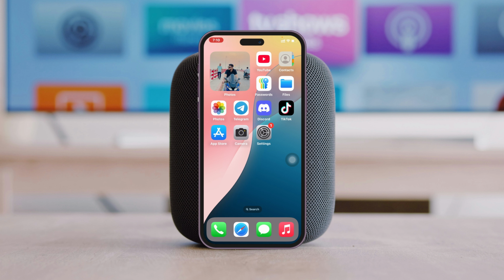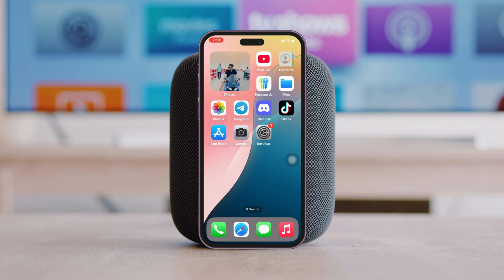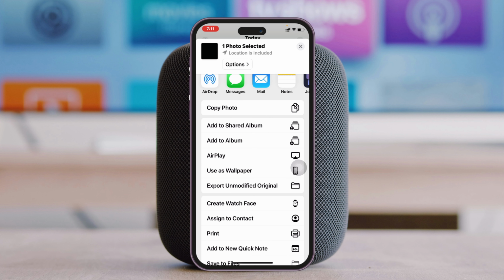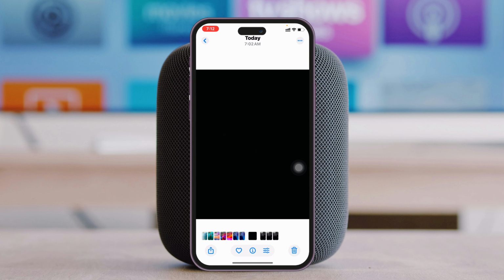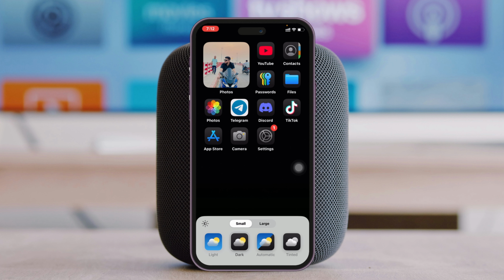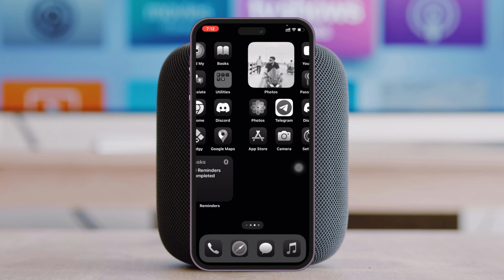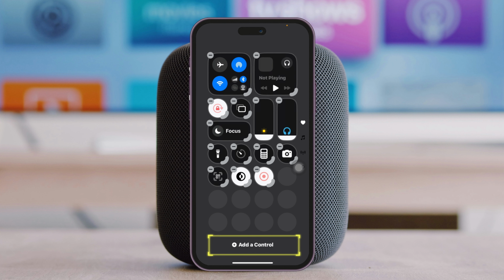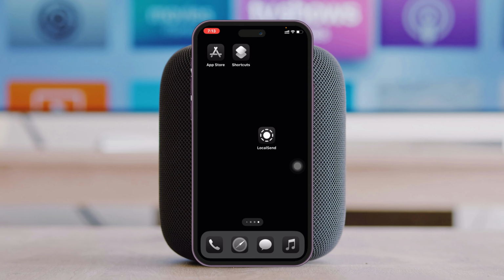How To Use ADVANCED Dark Mode on iPhone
Are you looking to take your iPhone’s dark mode to the next level? Curious about how to use advanced dark mode on iPhone beyond the basic settings? In this video, we’ll explore hidden iPhone tricks and smart iPhone tips and tricks that let you unlock a deeper, more personalized Dark Mode iPhone experience.

Whether you're aiming to reduce eye strain at night or just prefer the sleek look of advanced dark mode iPhone, we’ve got you covered. Many users don’t know about the powerful automation features and schedule settings built into iOS, and that’s where this tutorial comes in. If you're an iPhone user who loves customization and smoother visuals, don’t miss this guide on mastering iPhone Dark Mode the smart way!